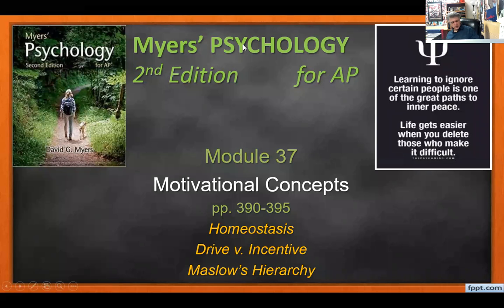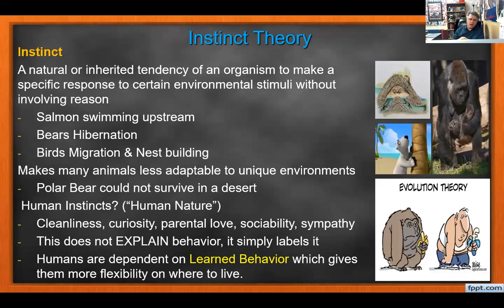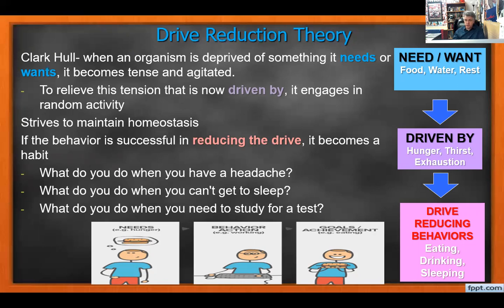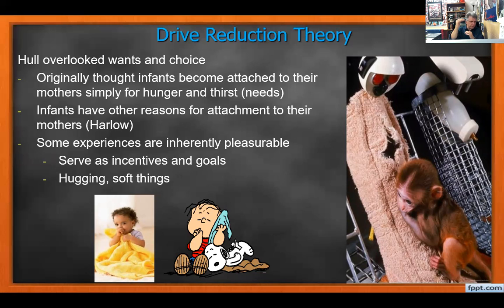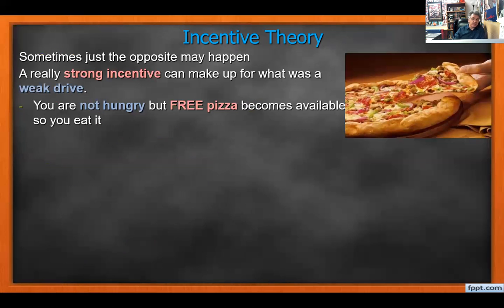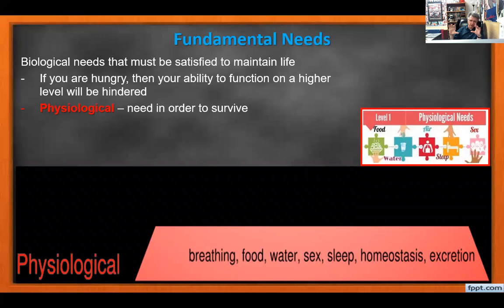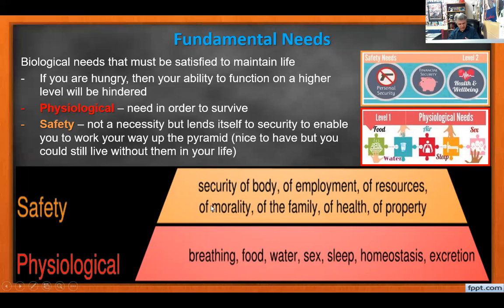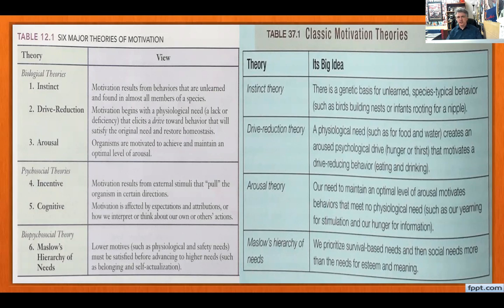AP/DC Psych Un 4 Lec 8 / Psych L Un 1 Lec 6 - Intro to Motivation (J. Porter - Cypress Woods HS)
AP/DC Psychology Unit 4 Lecture 8 / Psych L Unit 1 Lecture 6
Intro to Motivation and Homeostasis along with Maslow's Hierarchy
Done by Jason Porter - Cypress Woods HS